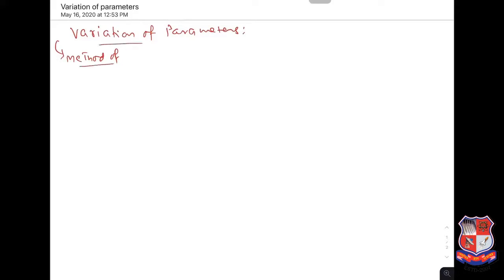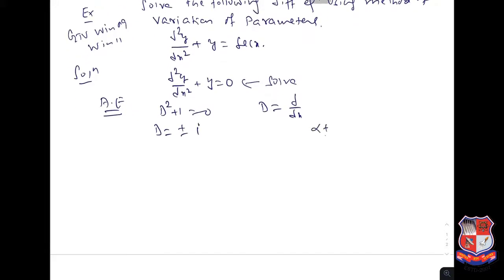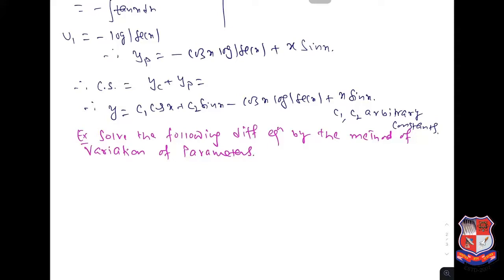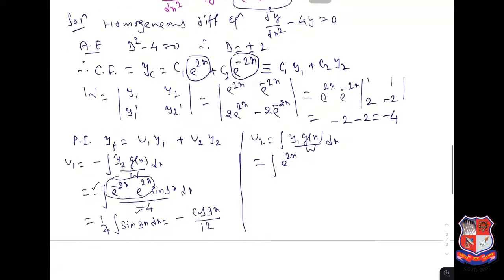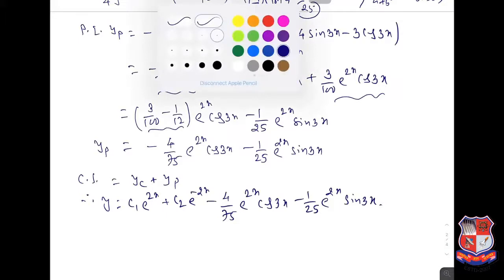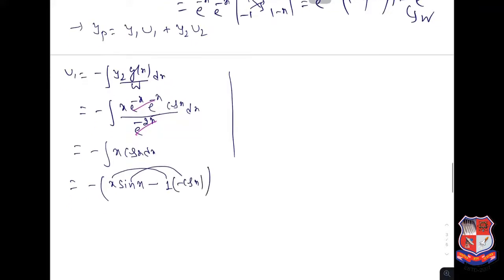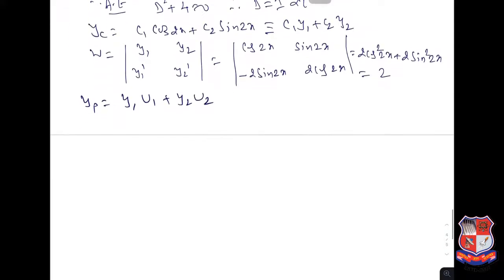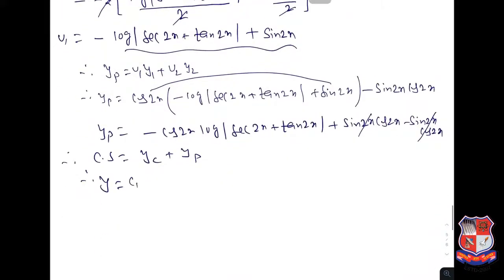GTU_BE_GENERAL DEPARTMENT_3110015_Mathematics –2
Created By : Dr Vipul R Shah [Associate Professor] | 17 May 2020 | 91 MB
Topic : Variation of Parameters